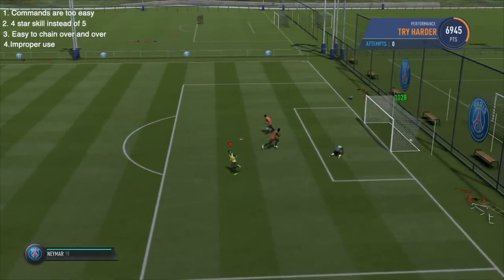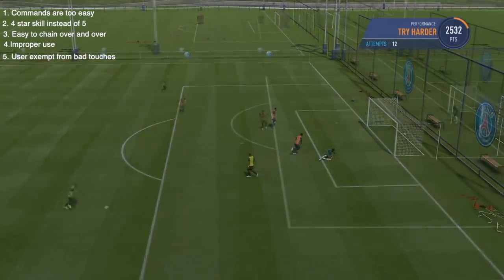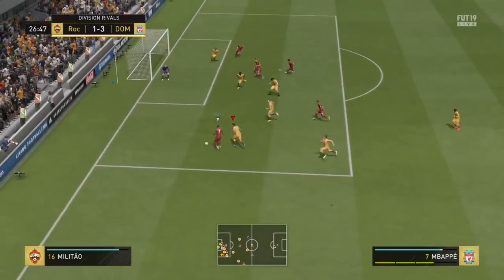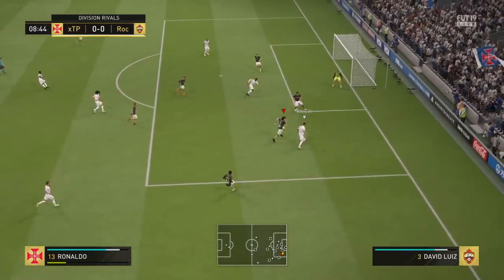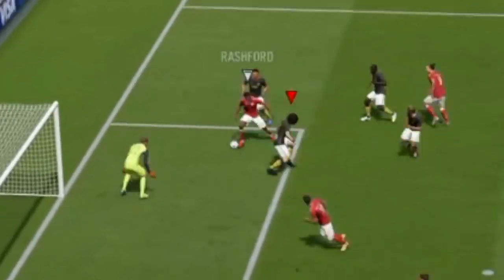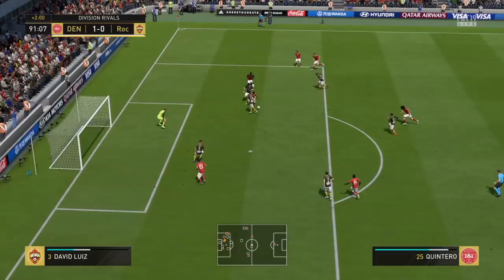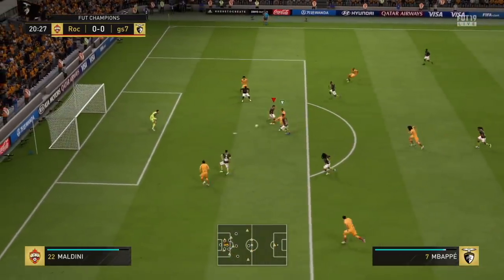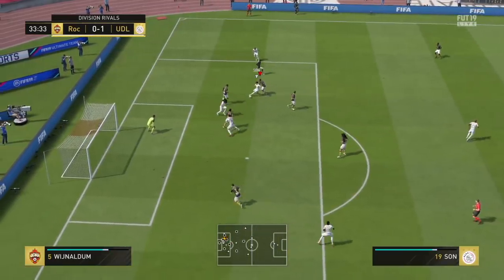The Most Broken Skill Move In FIFA History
Greetings!

This is a video I've wanted to make for a long time. I think this year we have seen a lot of weird skill moves and mechanics that were insanely over powered.

The first that come to mind, are El Tornadoes and La croquetas. I think the latter is problematic, today, I talk about the former. For me, croquetas are beyond repair.

A lot of people seem to think their main issue lies with the fact that you can chain them, but today I want to show you how it's beyond that. Chaining the skill move is only the tip of the iceberg of the problems the skill has.